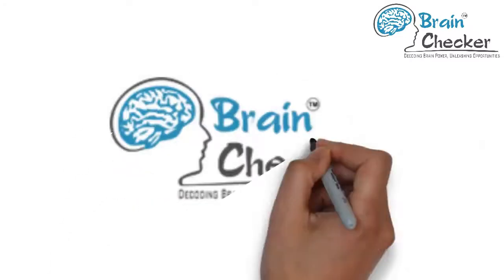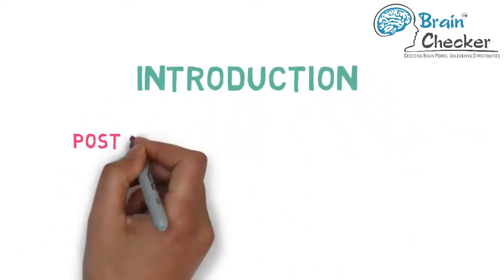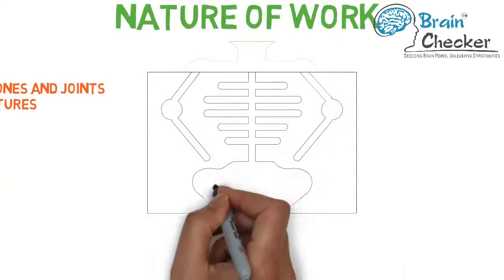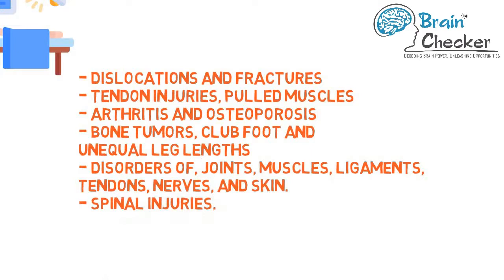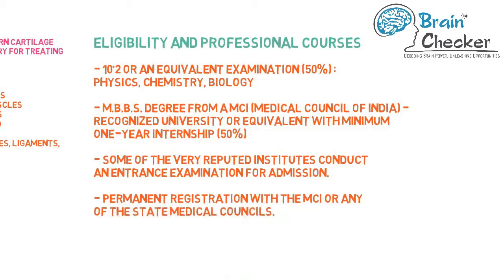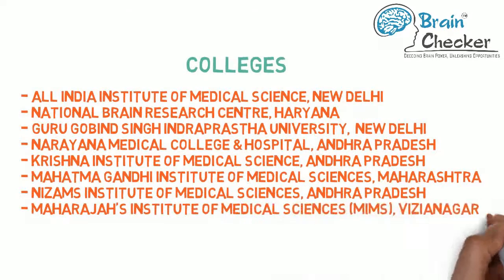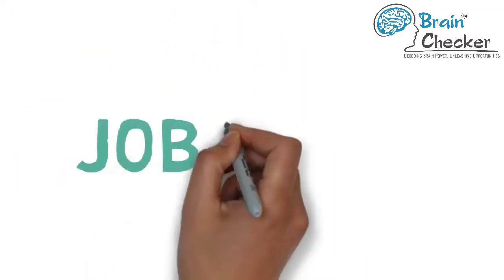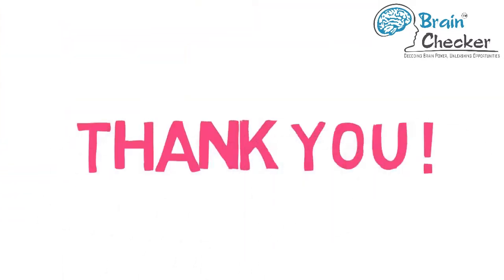MS Orthopedics Career In India MS General Surgery Career I Complete Career Guide By Brain Checker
We provide excellent education related tips and excellent career guidance.

The career we would be discussing today is: MS in Orthopedics
Our entire video would be divided into 5 sections:
- Introduction.
- Best Colleges
Students are requested to perform their own due research before choosing a career.
Introduction
M.S. Orthopedics or Master of Surgery in Orthopaedics is a postgraduate Orthopaedics course. Orthopedics is the branch of surgery concerned with acute, chronic, traumatic, and overuse injuries and other disorders of the musculoskeletal system. Orthopedic surgeons address most musculoskeletal ailments including arthritis, trauma and congenital deformities using both surgical and non-surgical means. Orthopaedics covers that how to diagnose and treat diseases related to bones and joints such as all kinds of cervical spondylosis, bone tumor, spinal cord injury, rheumatoid arthritis, congenital diseases related to bones and joints, complex limb fractures and fractures that do not get healed.
Orthopaedics is concerned with the musculoskeletal system. Enrolled students are taught to apply both nonsurgical and surgical means for treating musculoskeletal trauma, congenital disorders, tumors, sports injuries, infections and other degenerative diseases. The course has been designed to impart to eligible candidates advanced learning in the systematic assessment and management of surgical patients in the elective, urgent, and emergency clinical settings.

Orthopedic Surgeons treat diseases and condition such as:
• Dislocations and Fractures
• Tendon injuries, pulled muscles
• Arthritis and osteoporosis
• Candidates who wish to do Ms should have cleared 10+2 or equivalent examination, with a minimum of 50% marks in physics, chemistry and biology.
• M.B.B.S. degree from a MCI (Medical Council of India) - recognized university or equivalent with minimum one-year internship completed with a minimum aggregate score of 50%.
•  Some of the very reputed institutes conduct an entrance examination for admission.
• Permanent registration with the MCI or any of the State Medical Councils.
We at Brain Checker help students in choosing their career. To know if this career suits your talents or skill sets, you can consult a Brain Checker Career Specialist.
Now we are going to look at few good colleges offering this qualification:
• All India Institute of Medical Science      New Delhi
• National Brain Research Centre       Haryana
• Guru Gobind Singh Indraprastha University     New Delhi
• Narayana Medical College & Hospital      Andhra Pradesh
• Krishna Institute of Medical Science      Andhra Pradesh
• Mahatma Gandhi Institute of Medical Sciences     Maharashtra
• Nizam’s Institute of Medical Sciences      Andhra Pradesh
• Maharajah's Institute of Medical Sciences (MIMS)    Vizianagaram
Career Prospects
After passing the course, they can seek employment in the healthcare sector as surgeons, doctors, nurse, and therapist and so on. Applicants can also join naval or army forces depending upon their choice by checking the advertisements which appear in the newspaper. The course is beneficial for those who wish to work in the teaching field can also look forward to a career in the same and those who have the potential can even start hospitals and give employment to many.
Some of the job roles include
• Researchers
• Orthopedic Surgeons
• Physical Therapists
• Orthopedic Nurses

Orthopedic surgeons can expect a starting salary of Rs.40, 000 to Rs.50, 000 per month in a private hospital. In a government hospital, the pay packet may be slightly less. The highest income an orthopedic surgeon could draw will be through private practice. Other options include joining the army or navy. Vacancies for orthopedic surgeons for these military forces are advertised in “The Employment News”.

META DATA:

ms orthopaedics career in india